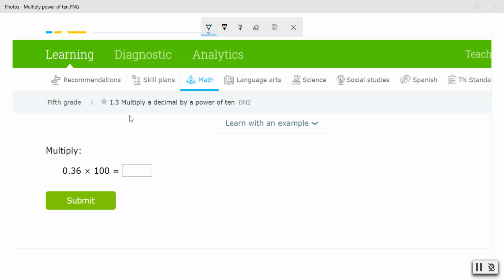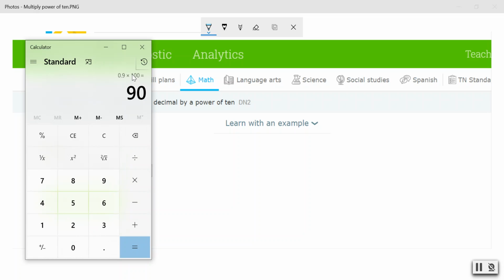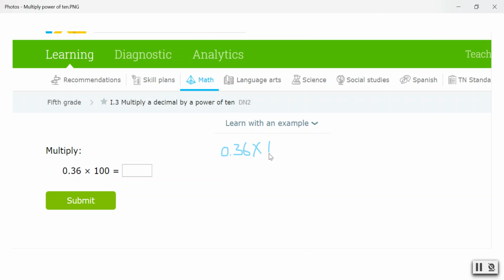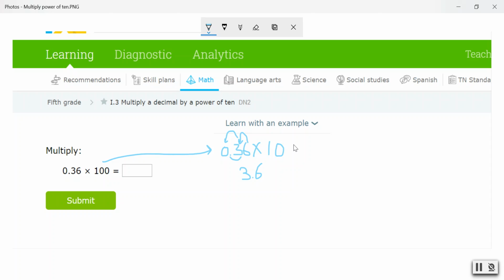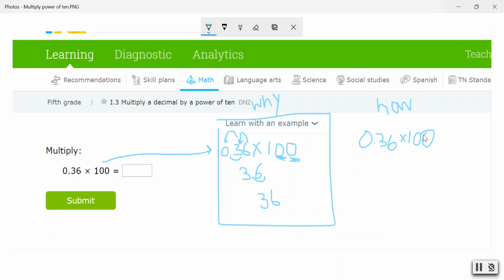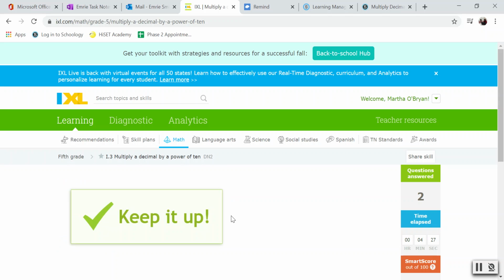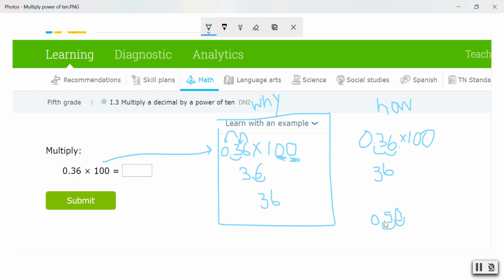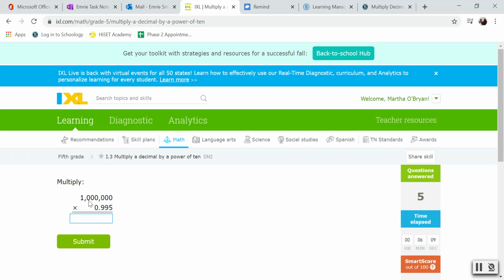Multiply Decimals by Power of 10